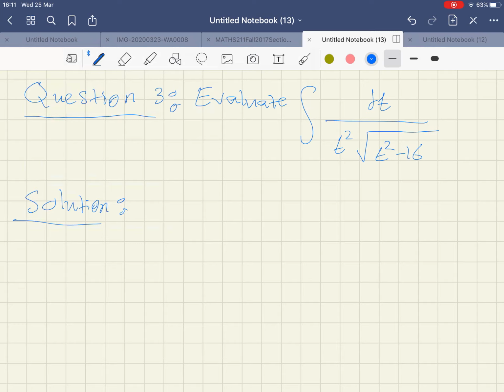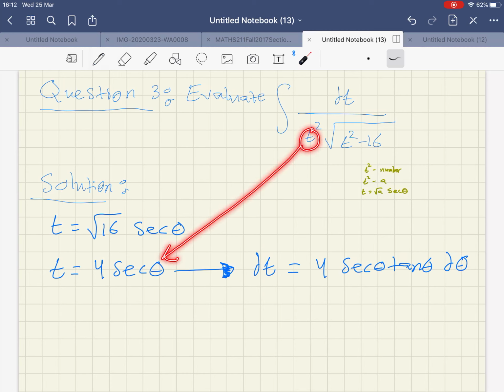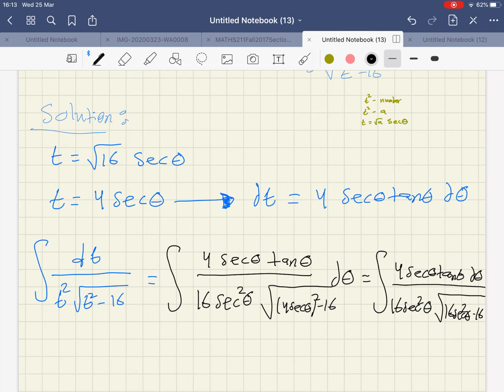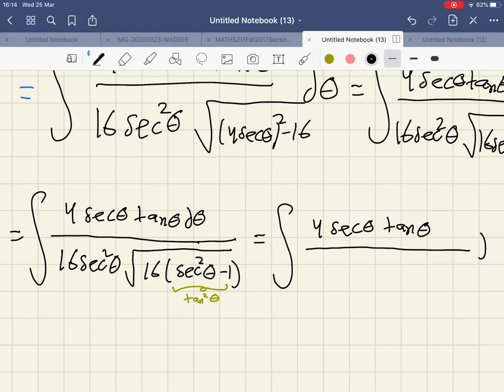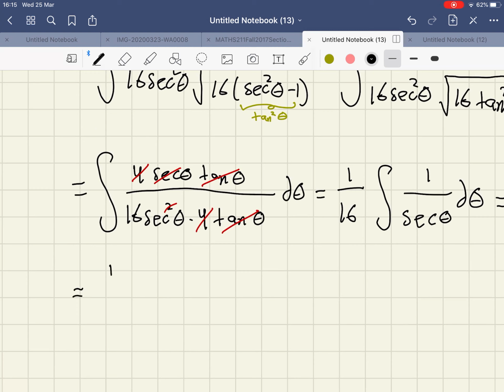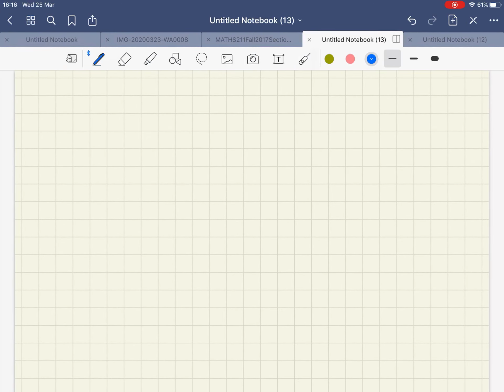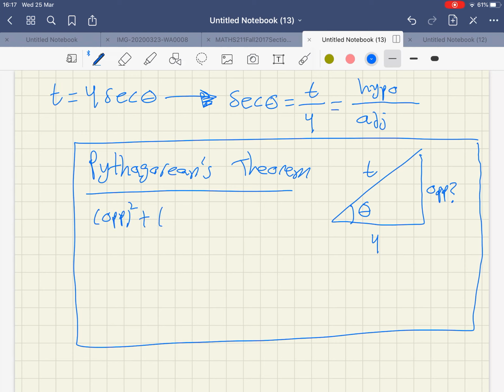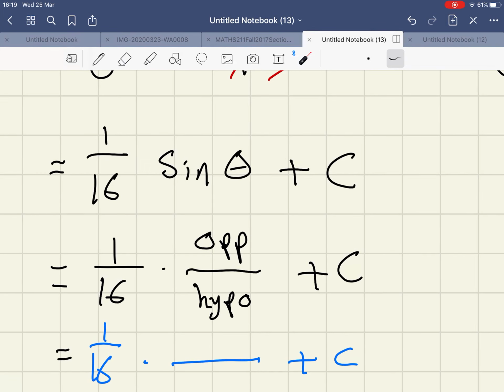Trigonometric Substitution Part 3 out of 7